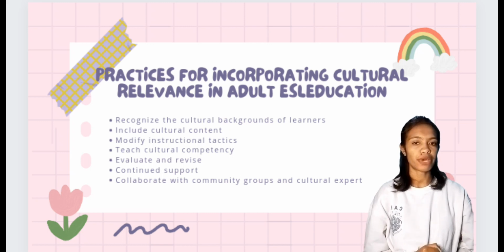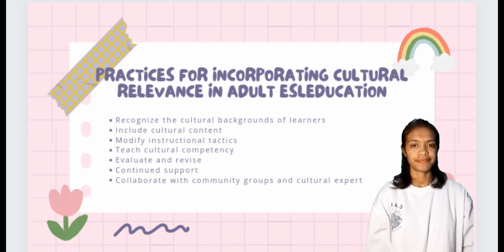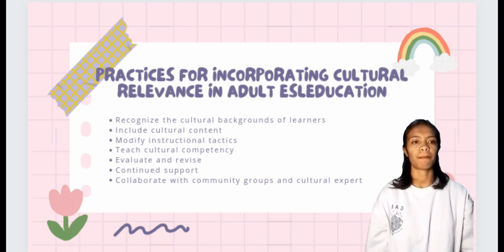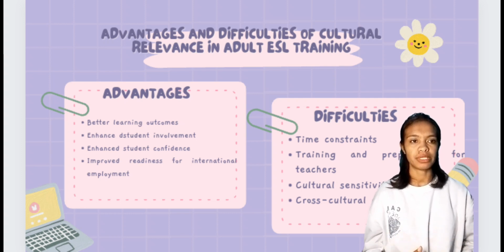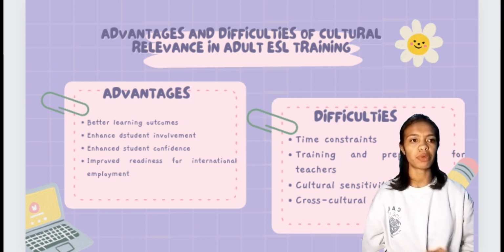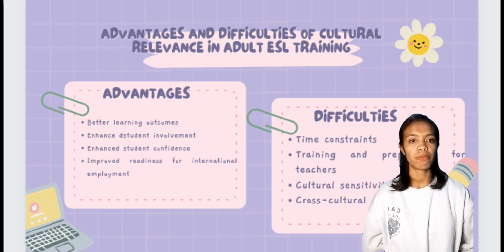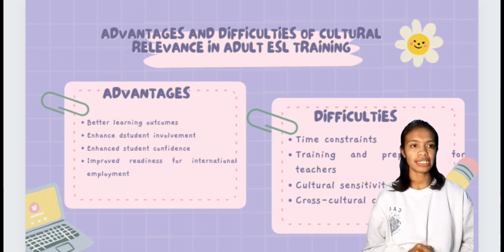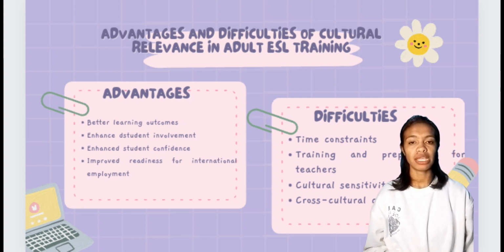Cultural Relevance in Adult ESL Education | TEAL